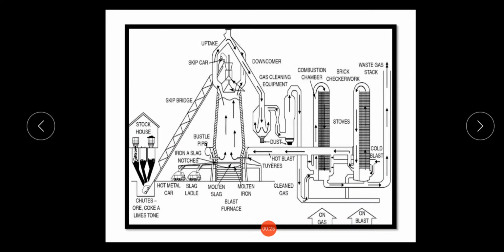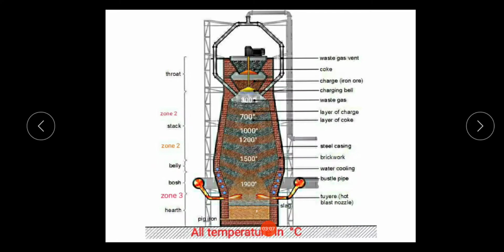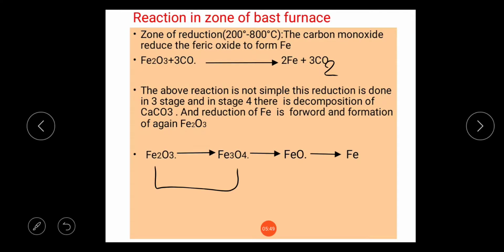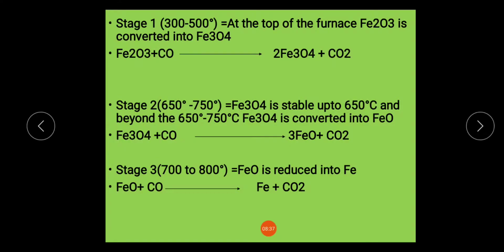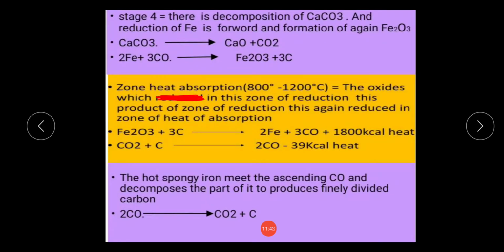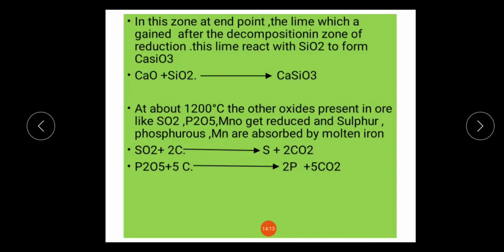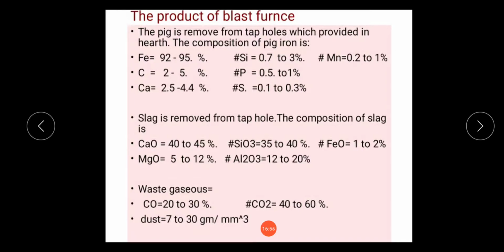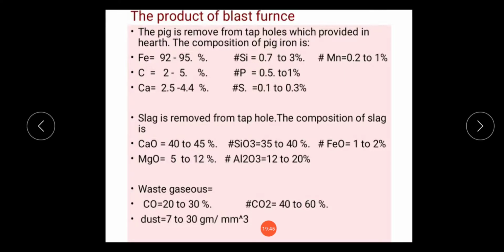Blast furnace 2